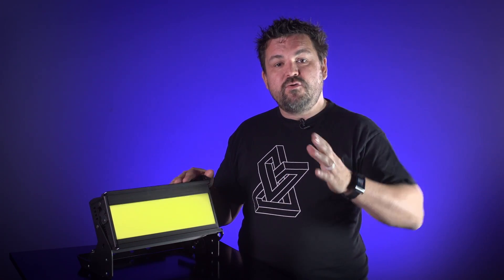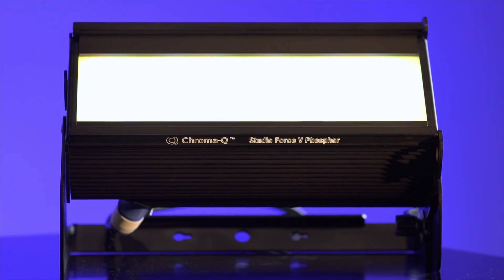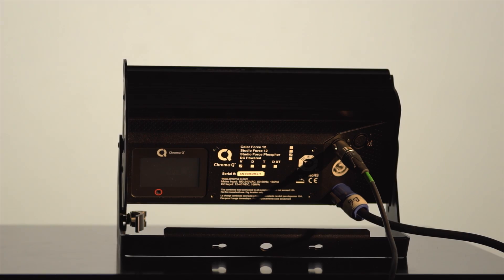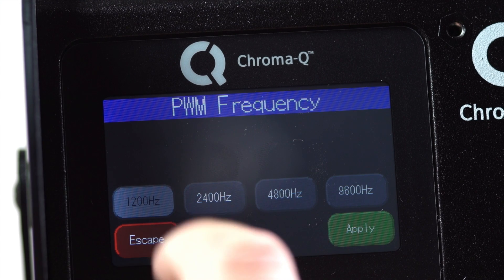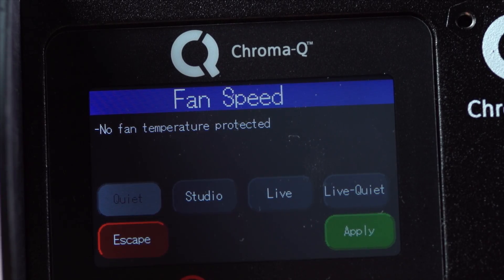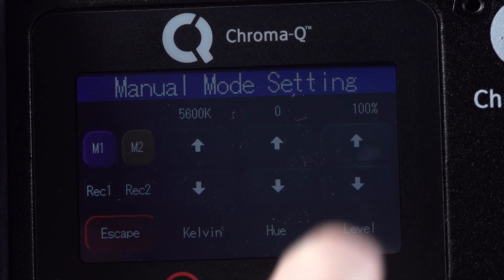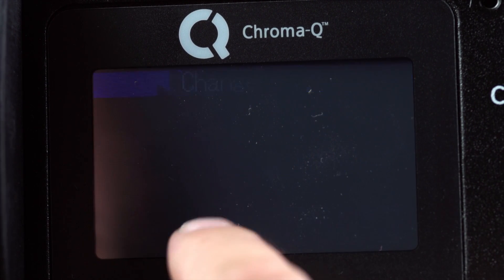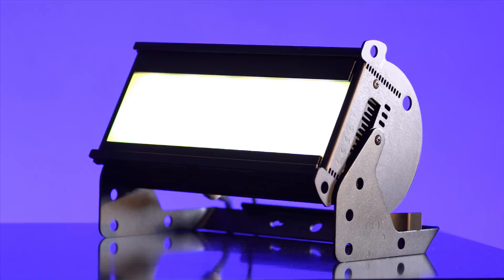Studio Force Phosphor™ by Chroma-Q®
The Chroma-Q® Studio Force Phosphor™ range utilises innovative LED technologies to provide an equivalent soft edge output to a fluorescent fixture – up to 8,000 lumens. There’s a choice of standard daylight, variable and tungsten white colour temperature versions, with the variable version offering fine-tuning of the green & magenta tints and frequency for camera. Other features include an extremely smooth uniform wash, extra soft beam, theatrical grade dimming and colour touch screen interface.

Chroma-Q and all associated product names are recognised trademarks, for more information The rights and ownership of all trademarks are recognised.

Whilst every effort has been made to ensure that the information is correct, Chroma-Q accepts no liability for errors or omissions. Technical specifications and data are provided for guidance only. Because we constantly aim to improve our products, we reserve the right to amend or alter at any time and without prior notice, the specifications of any product. E&OE.